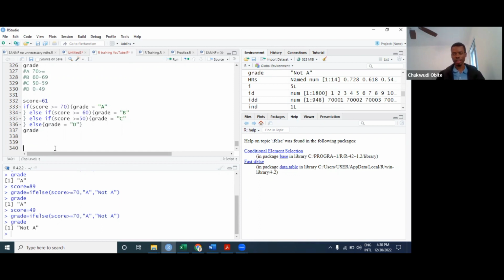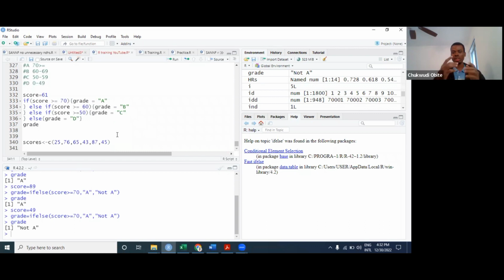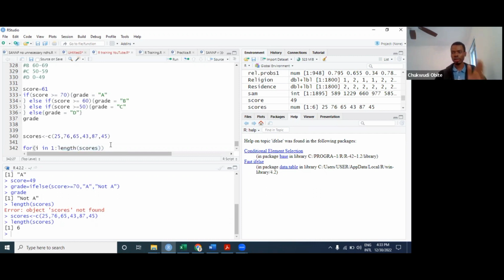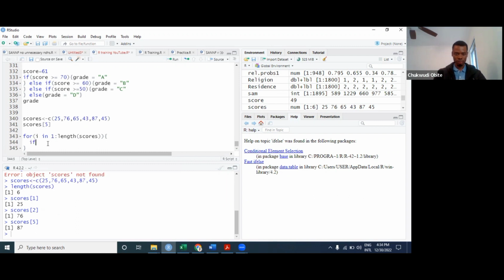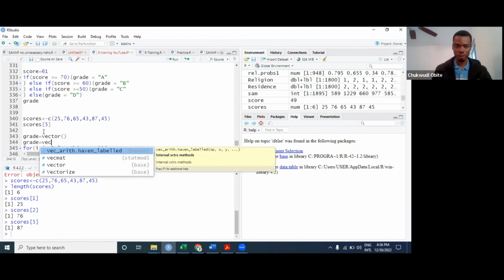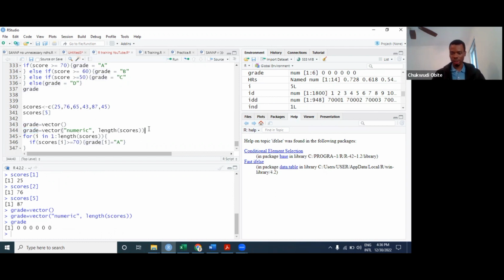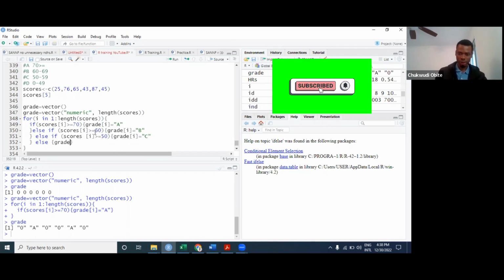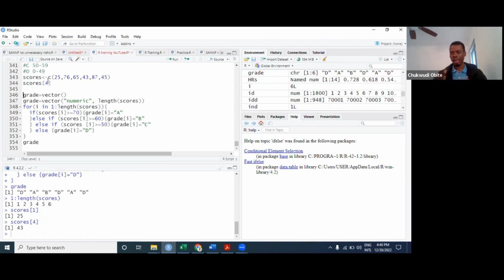12. The FOR Loop Function in R - R Programming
Practice questions for video 11 and 12

1. Write an IF Loop algorithm to classify people by age. 0-15 children, 16-35 youth, 35 and above adult. Check if the algorithm is correct using different numbers and check the output

2. Simulate 20 numbers between 0 to 100 and call it ages. Use question 1 and a FOR Loop to classify all the 20 numbers to children, youth or adult

3. Use the IFELSE function to classify the 20 simulated numbers in question 2. If the number is less than 50, classify it as bad, otherwise it is good